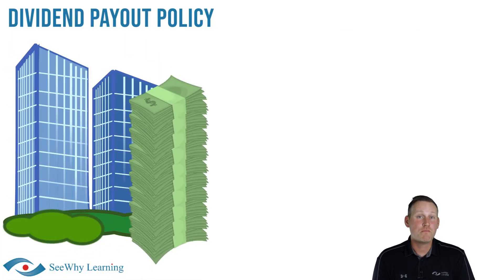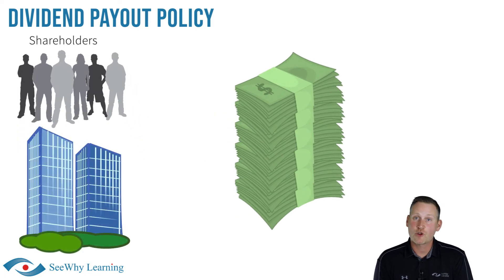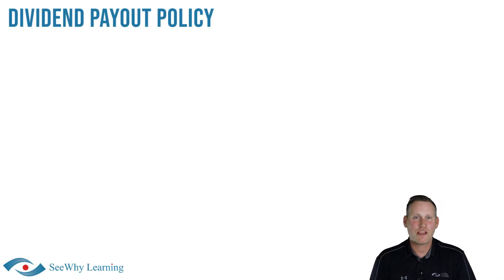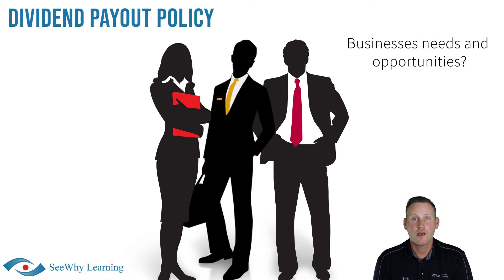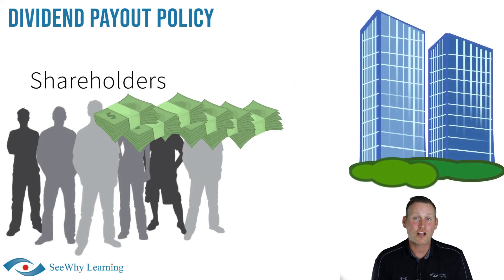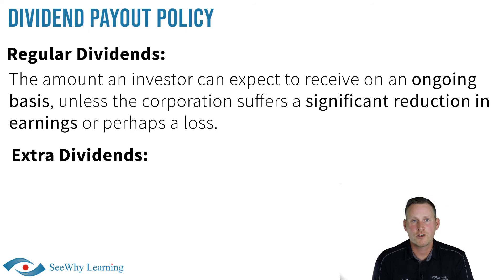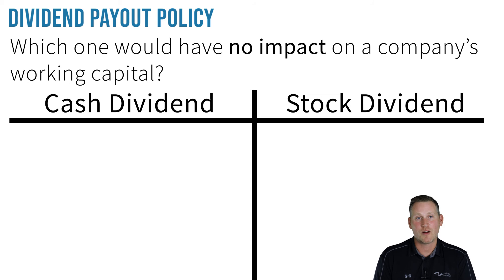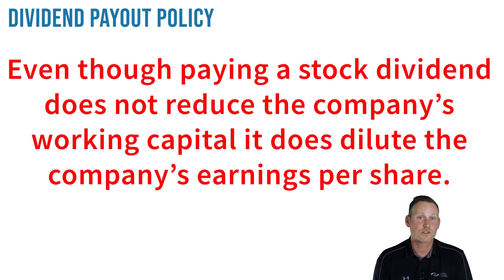Dividend Payout Policy | CSC® and WME® Exam Topic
What is a dividend payout policy? What about it will be tested on my exam? Watch this video to find out!